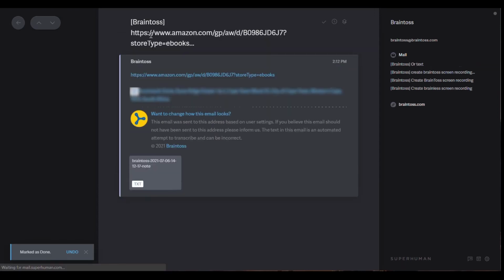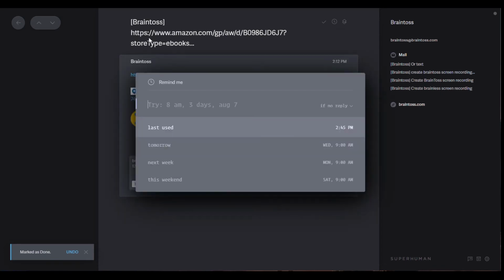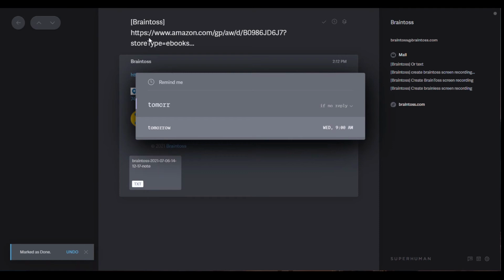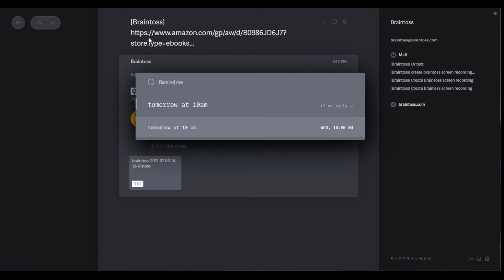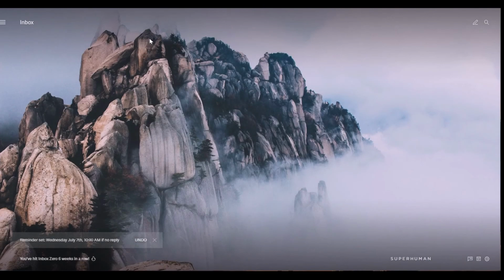How to never forget an idea again!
Ideas are cheap, ideas we execute on are not. However in order to execute on ideas, we need to first trap them. I have spoken about the concept of idea traps before, but now I want to tell you how to actually set them.